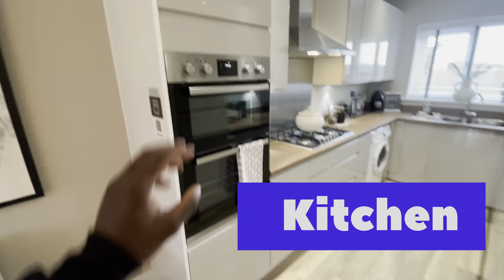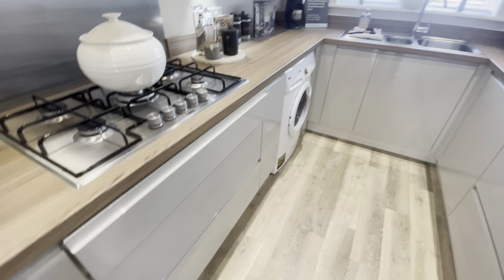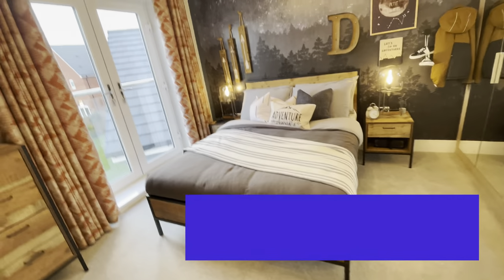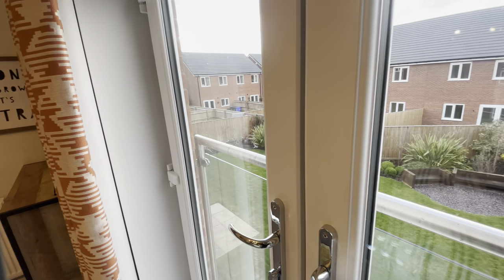American Reacts to U.K. housing: This house cost 275k!!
A tour of the St. Modwen home 'The Hallvard ' at their Branston Leas site in Branston, Burton-Upon Trent in East Staffordshire. To confirm accurate and exact home prices please contact St. Modwen sales gallery. This is what £275k buys you in the West Midlands / East Midlands area just south of Derby and north of Birmingham.

This is a beautiful 3 bedroom kitchen, dinner, lounge house.

A practical three-bedroom home with a useful integral garage. The Hallvard has flexible living-dining space and a showstopping hallway with a feature staircase. Upstairs, three bedrooms provide enough space for a growing household.

Located just two miles out of Burton-on Trent and just off the A38, Branston Leas offers a range of 2, 3, 4 & 5 bedroom homes.

Houses for sale in Branston, Burton on Trent have great transport links for those who need to commute. For those who work from home, Branston Leas offers a range of features which make working from home even easier, including extra sockets and BT points.

The Clermont home ticks all the boxes. Light, spacious and contemporary is what this home stands for. Offering you a desirable kitchen island, perfect for entertaining, with an open plan layout including important needs of integrated appliances this home really does have it all.

Link to St. Modwen